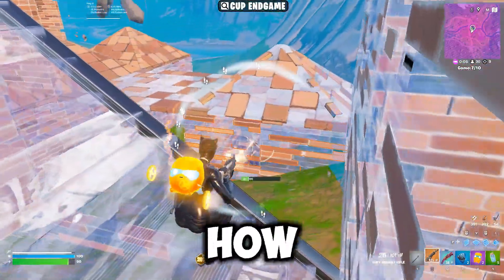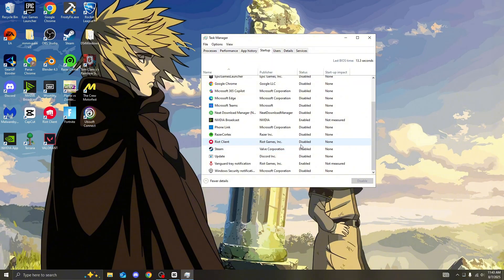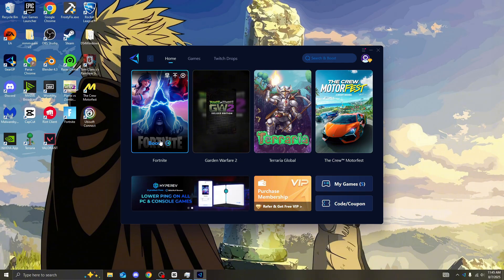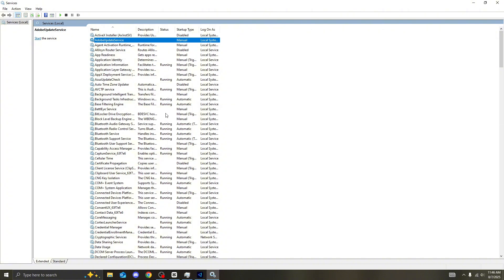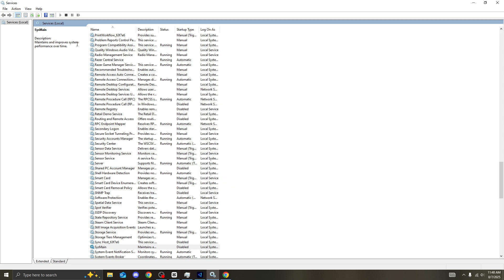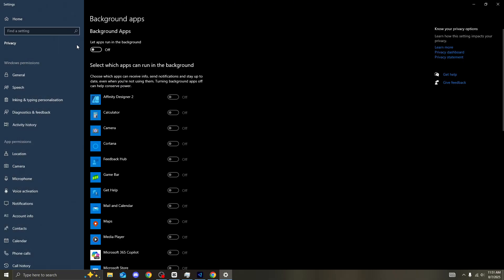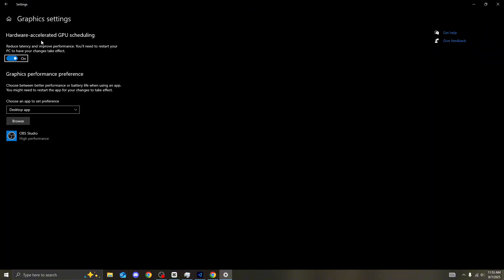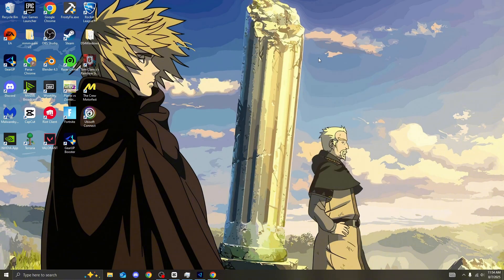51 Windows Services to DISABLE for MAXIMUM Performance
51 Services to Disable Now for Faster Windows 10/11

Boost your PC's performance by disabling these 51 unnecessary Windows services. Reduce CPU usage and RAM consumption in Windows 10 and Windows 11. Optimize your system, speed up your computer, and free up valuable resources by turning off these unneeded services. Improve Windows performance today!